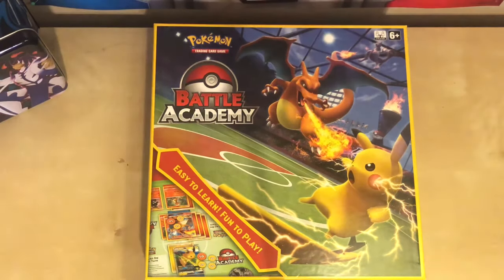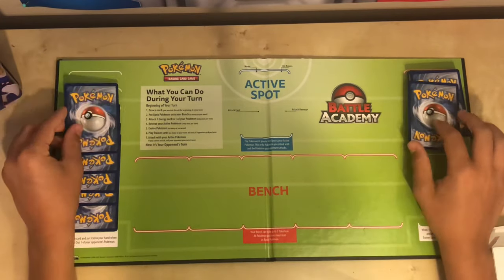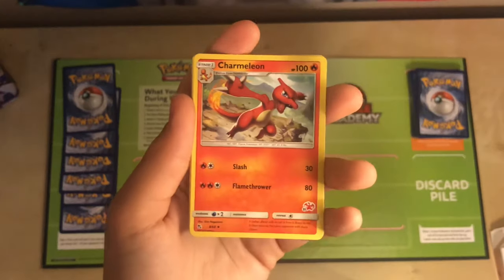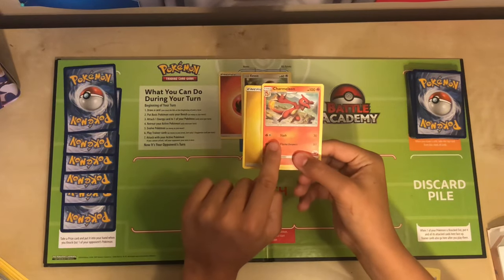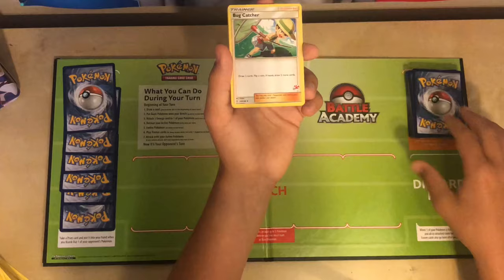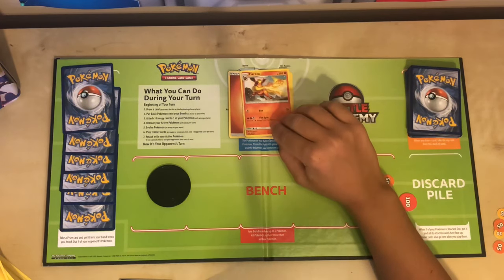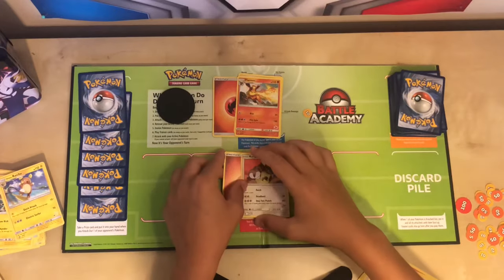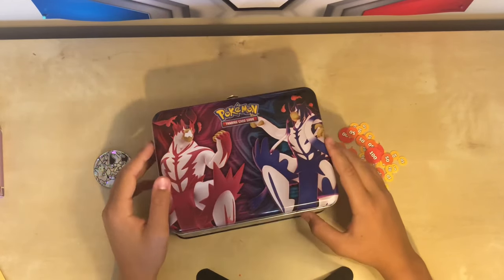How to play Pokémon Battle Academy! (Full Tutorial)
He is a complete tutorial to play Pokémon Battle Academy !